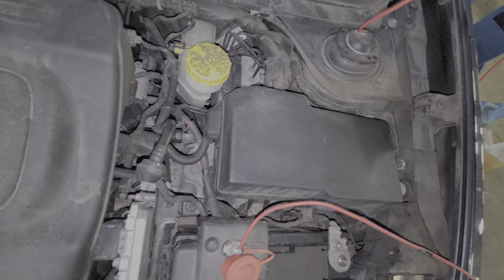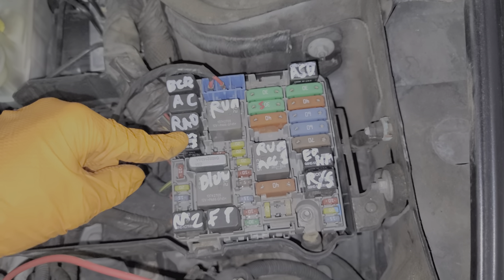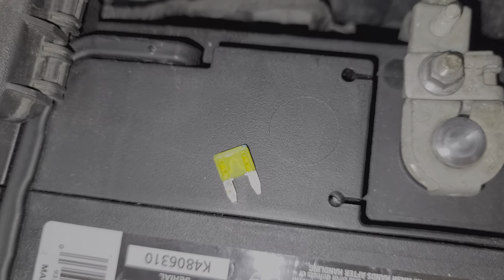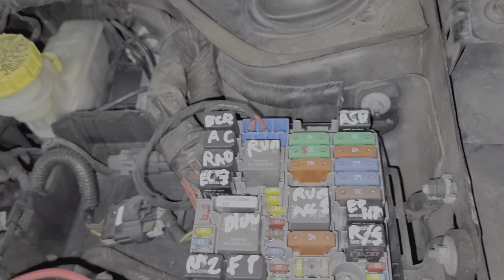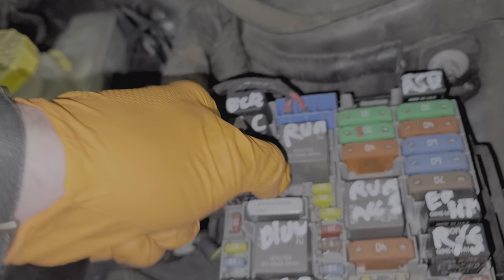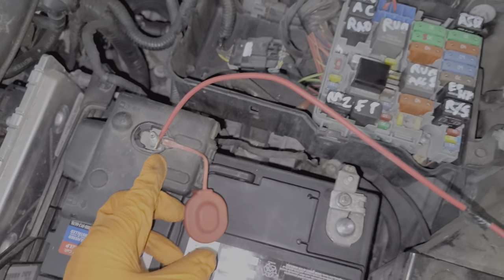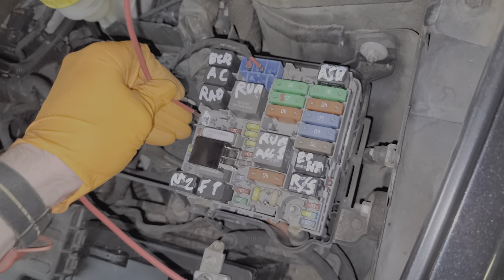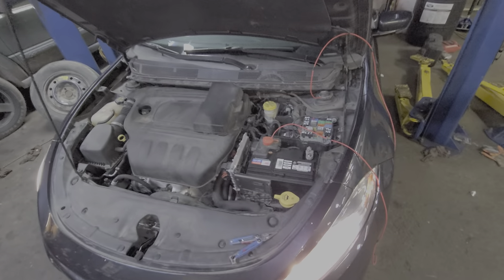2013 Dodge Dart Starter Fuses & Relays